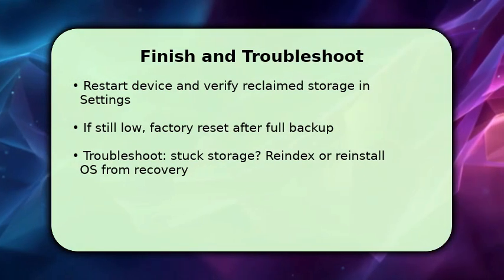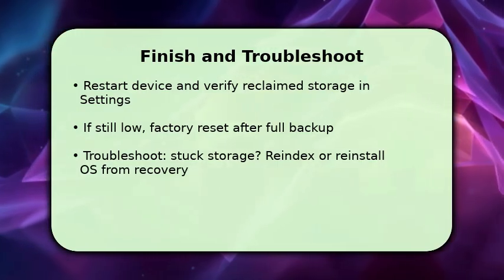How to Fix Insufficient Phone Storage (only Way)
Discover the ultimate solution to free up your phone's storage. This video guides you through a step-by-step process, including deleting unnecessary files and apps, clearing cache, using cloud services for backup, and more.